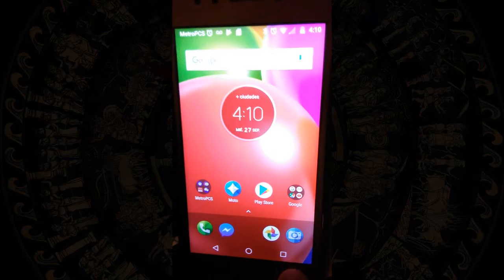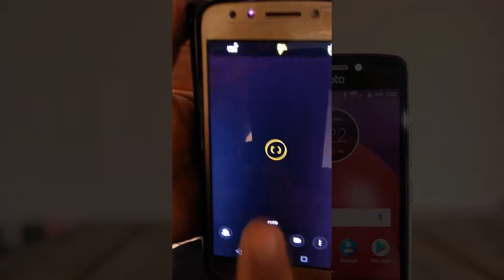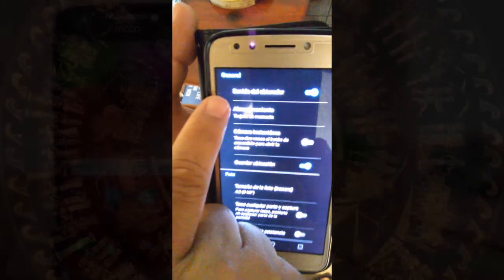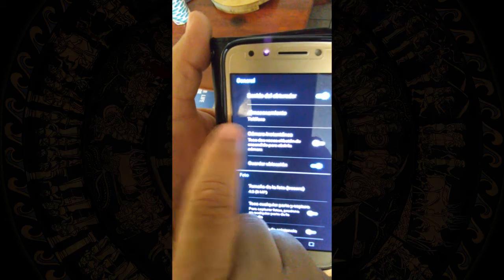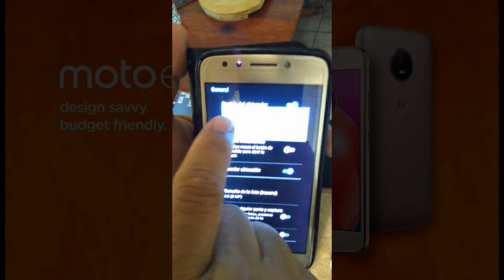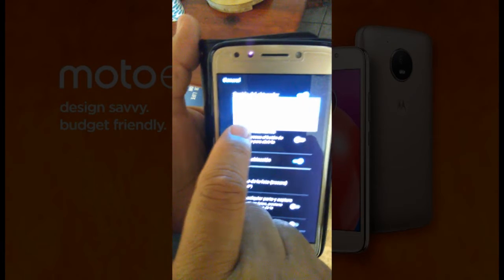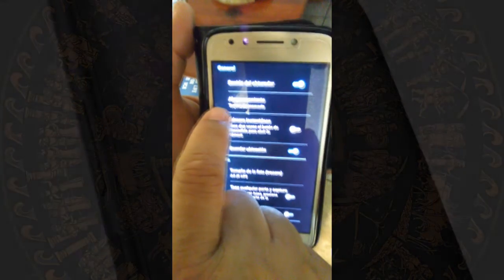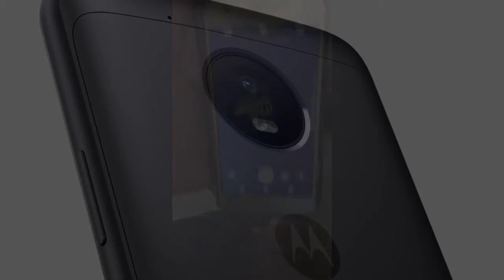Moto E4 change picture storage location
On this video I try to show how to go about changing the default storage location of your pictures and videos from internal memory to SD card (after you insert one), I hope this short video is of some help...

Cheers.